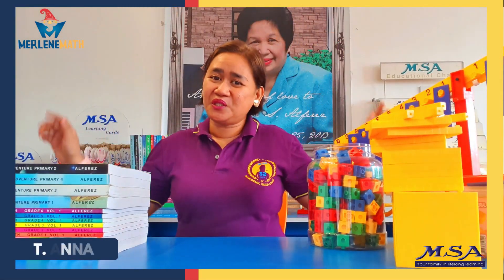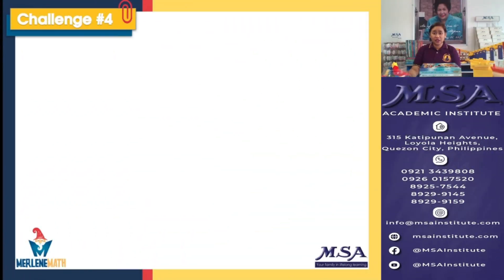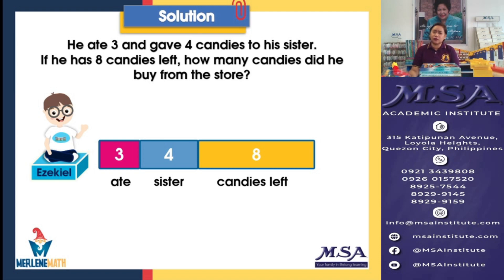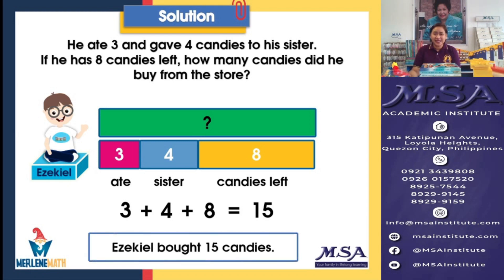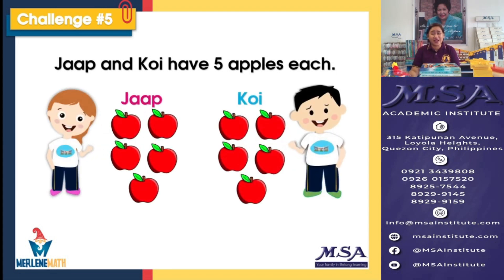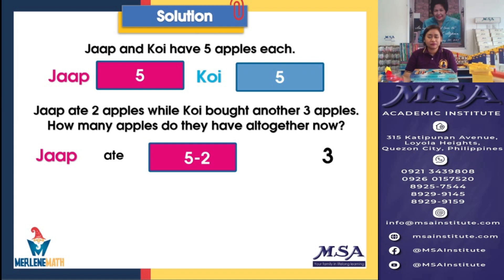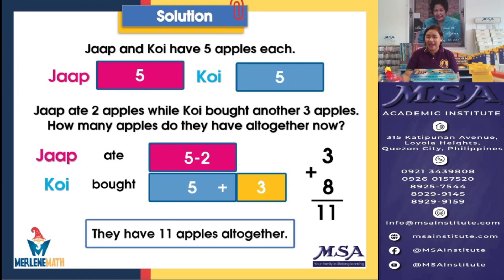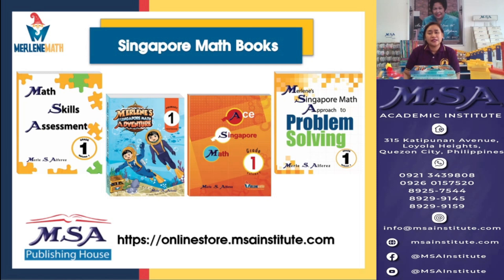Singapore Math Grade 1 E03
Welcome to our Singapore Math Series where we discuss various problem solving techniques and heuristics.
Kindly comment on particular topics you want to be discussed on our future videos.